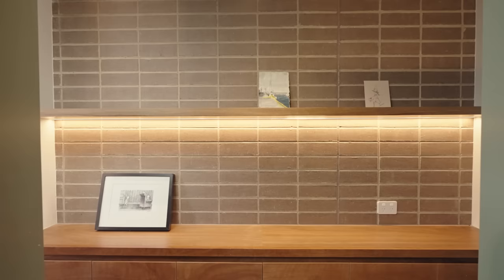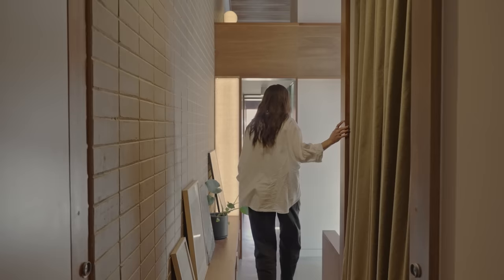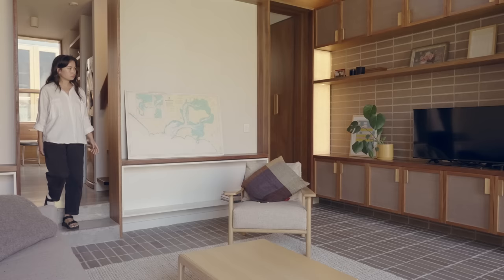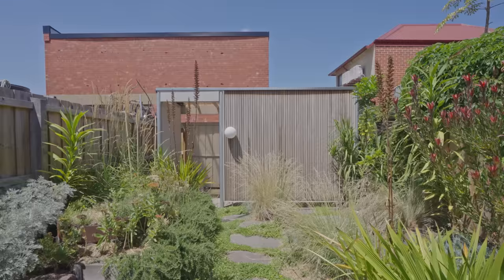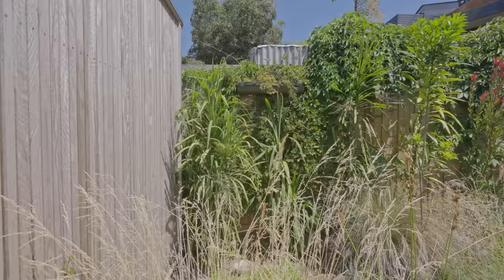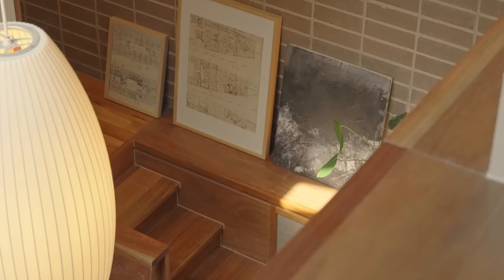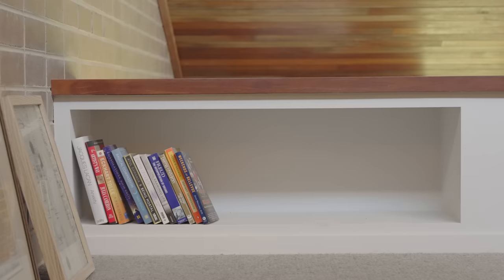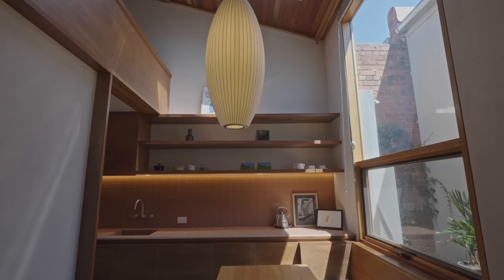Living Large in A Narrow Home Made of Brick and Concrete (House Tour)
Located in Brunswick, Victoria, Brunswick House by Placement is a showcase of how a narrow home can contain a lot of graceful design aspects within its walls. Sitting on a small block, the house offers a north-to-south-facing layout, with neighbours flanking on either side. Tasked to rectify a defunct terrace typology that is common to the area, the architect has employed a refined sense of detail from entrance to the back courtyard. To retain certain aspects of the original home, Placement has chosen to maintain the main bedroom with its original fireplace. While the house tour continues on, small design elements help to reignite the home’s historical character through a modern lens.

Placement has a sense of release and decompression to unveil the house by designing a double-height ceiling that leads into the dining area. When responding to the home’s narrow site, the architect had to find a way to welcome light into the centre of the building. This crucial design element was answered by the use of a central courtyard, which has been finished with large glass windows to allow for light to flood the living spaces. Moving from the dining area, two hallways are revealed, one which accesses the bathroom and another that works as a galley kitchen, and at the end of both hallways sits the living room and rear garden.

An additional mezzanine level is built above the hallways, designed to be used as a multipurpose room, second bedroom or office space. However, the space ultimately helps to zone out the separate dining and living areas. Employing bricks as the main material element within the narrow home, they are laid in a stack bond to accentuate the verticality in the space. Selecting the Nubrik artisan by Brickworks for its tactility and textural quality, the architect has used brick to help define the interior detailing and works alongside the timber joinery. In doing so, the timber is employed to do the heavy lifting of the interior spaces as the joinery creates a seamless transition between living, dining and the mezzanine level by creating overlapping lines. Additionally, the overlapping lines of joinery help to create a warmth and feeling of being nestled within a singular volume.

From the living room, the backyard opens up to a garden that has been envisioned as a courtyard, sandwiched between a rear pavilion and living room façade. Additionally, the insertion of a semi-underground water tank has been cleverly hidden by dense planting, which will take over the fences to become a nook of greenery. Due to living in the house for almost a decade, the client was already settled into the land and wasn’t looking for anything pretentious. Being sure to steer away from artificial finishes, Placement has instead used natural materials that will stand the test of time and create a home that answered the clients needs. By combining bricks, concrete, timber and warm paint finishes, the architect has created a narrow home that is pleasing and timeless.

00:00 - Introduction to the Narrow home
00:33 - Quietly Clever and Robust
00:50 - Working with a Narrow Block
01:07 - The Bricks and the Materials
02:07 - A Walkthrough of the Home
03:41 - Responding to the Narrow Nature of the Home
04:08 - Creating Seamless Transitions
04:32 - Proud Moments
04:51 - Favourite Spots

Photography by Tom Ross.
Architecture and Interior Design by Placement.
Bricks by Brickworks.
Filmed and Edited by The Local Project.